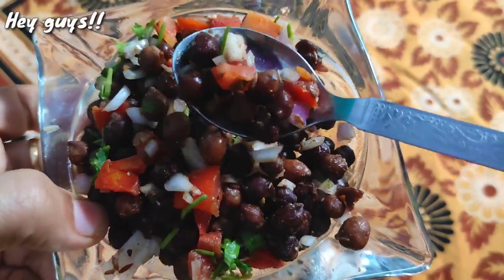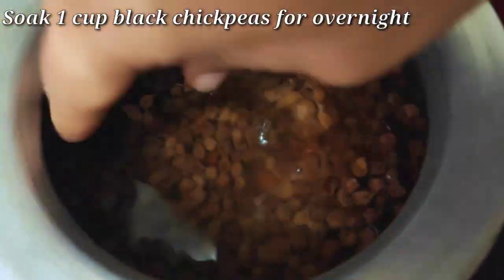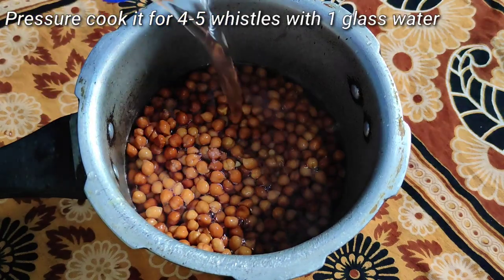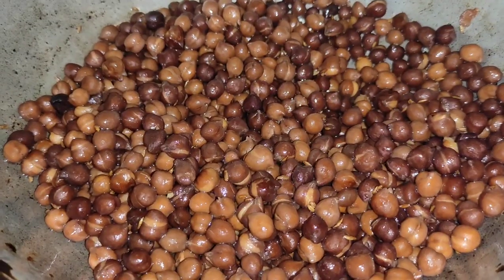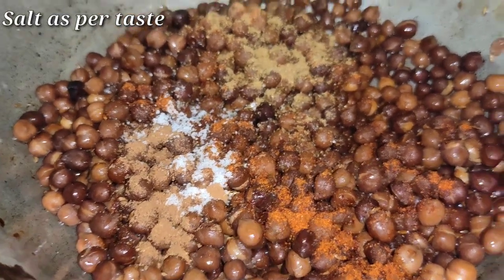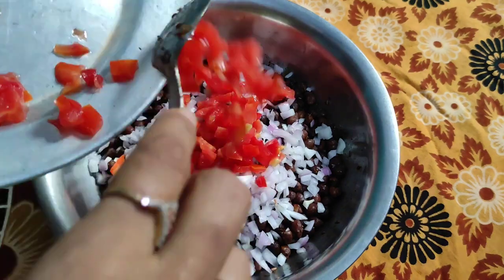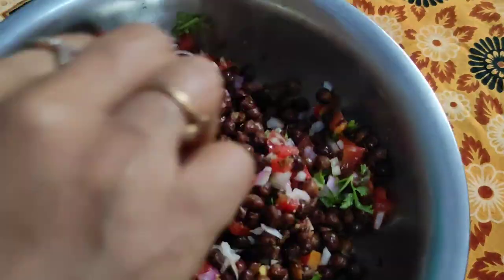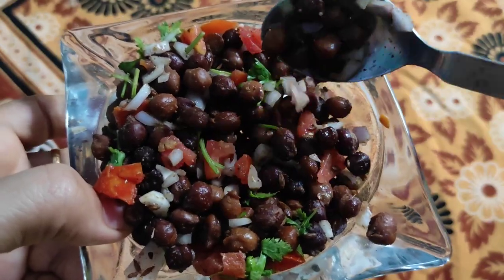Street Style Tasty Chana Chat Recipe | Chana Chaat Recipe in Telugu | Easy Evening Snacks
Street Style Tasty Chana Chat Recipe | Chana Chaat Recipe in Telugu | Easy Evening Snacks | Street Food